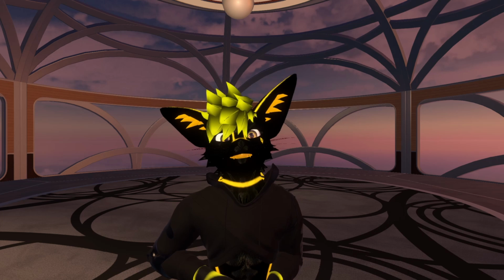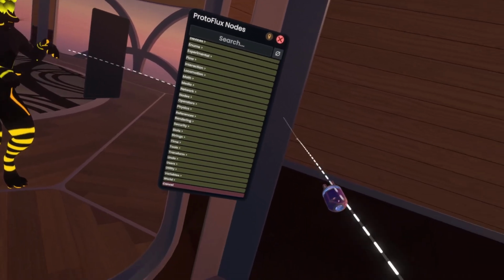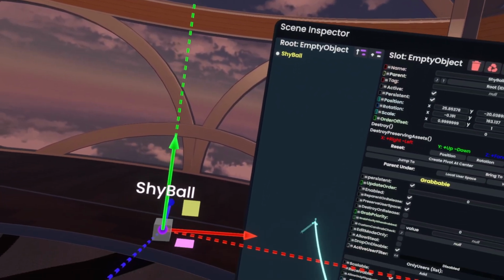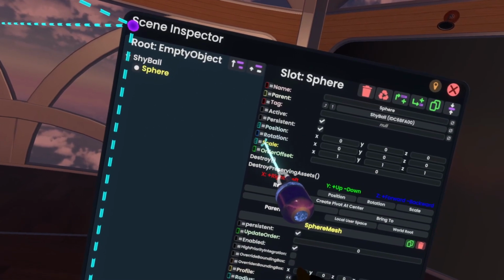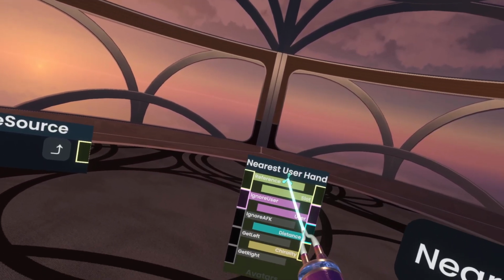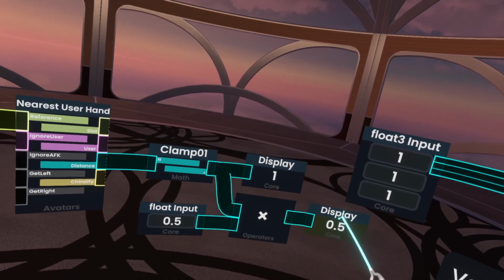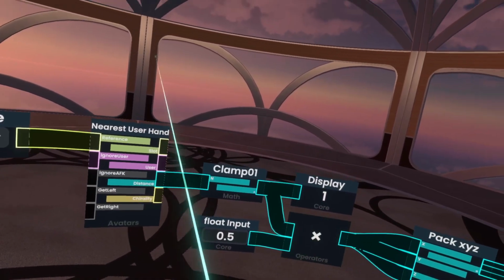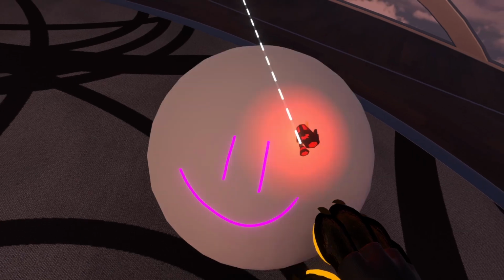[VR Furry ASMR] Making a Shy Ball in Resonite (Protoflux tutorial?)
Hello everyone!!! I really hope everyone is doing gooood! I had a lot of fun making this video, ill probably do more like this where I am making things in Resonite :) You can hear my dog on the hardwood floor upstairs at some points because I filmed this during the day. Special thanks to Jack for all the help learning how to use DaVinci Resolve!

Filmed in Resonite with a Tascam DR-40x
Edited in Audacity and (all new!) DaVinci Resolve